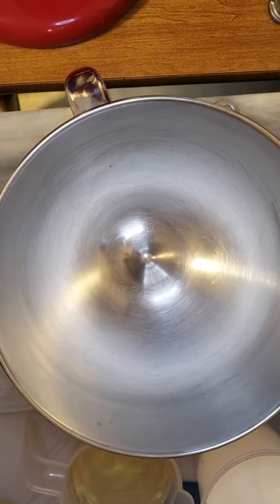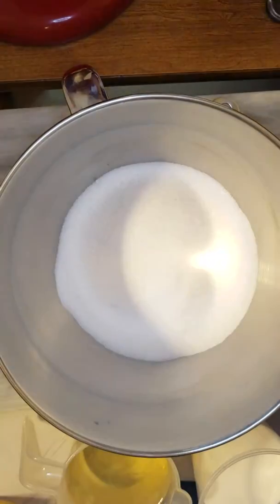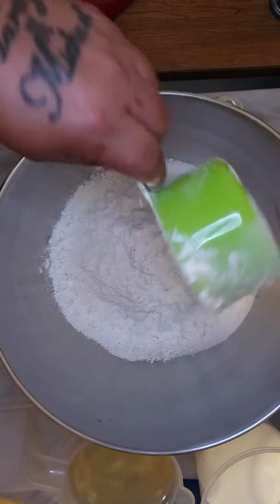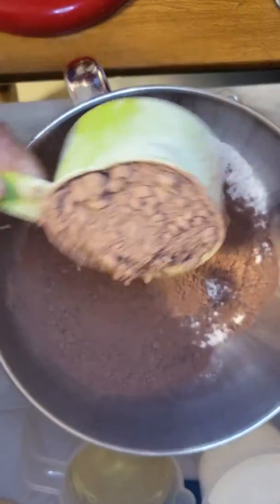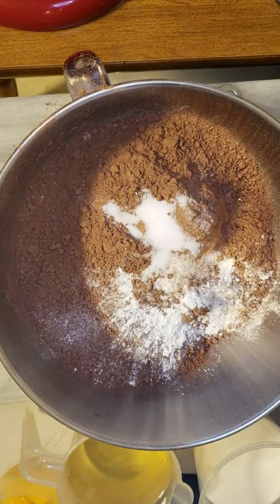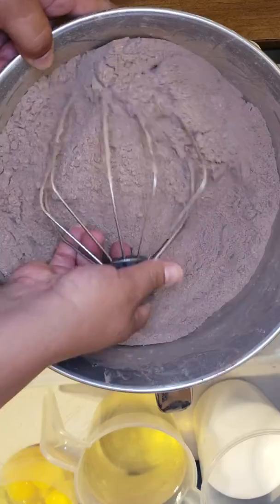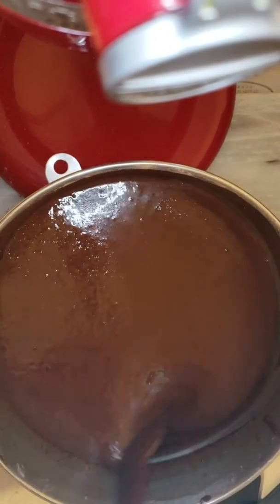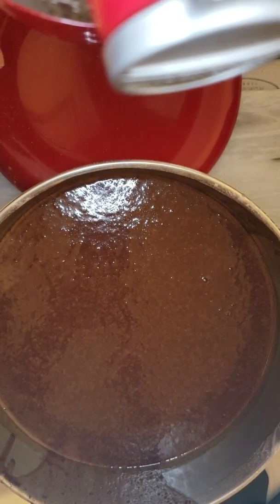Make DELICIOUS Devil's Food Cake in Just 30 Minutes!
This cake comes out moist, its my to go favorite chocolate cake. It gets raved alot.

Ingredients:

4 cups granuated sugar
5 cups all purpose flour
2 cups cocoa powder
4tsp baking soda
2 tsp baking powder
2tsp salt
2 tsp vanilla extract
4 eggs
2 cups oil
2 cups milk
2 cups hot brewed coffee